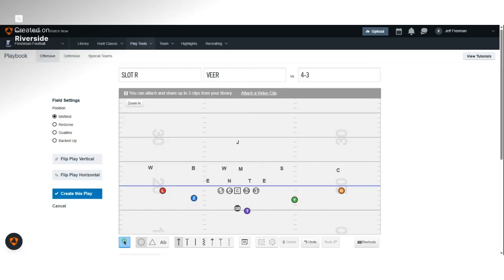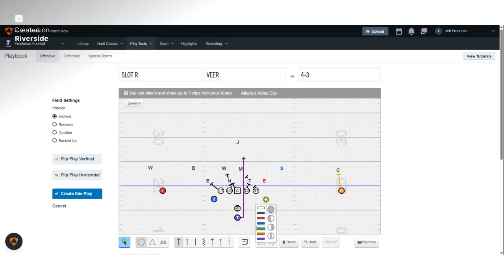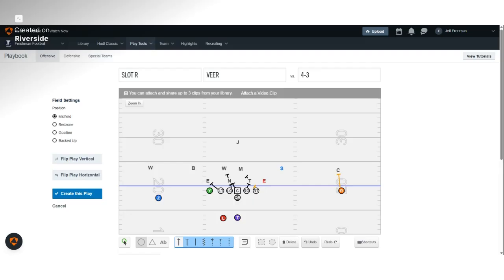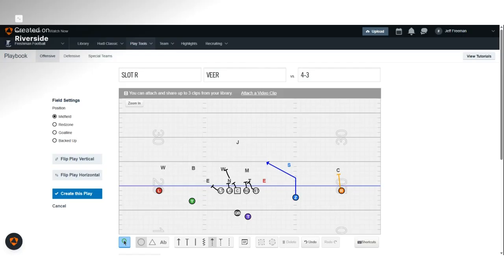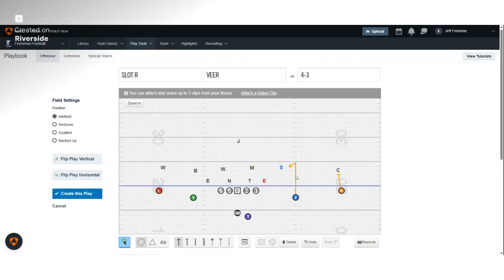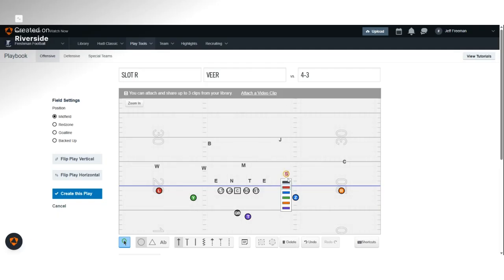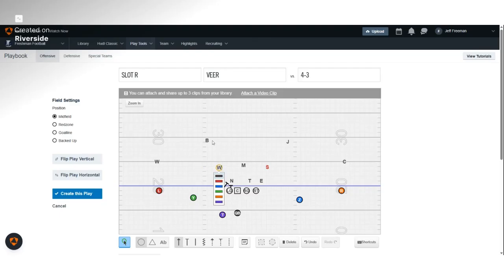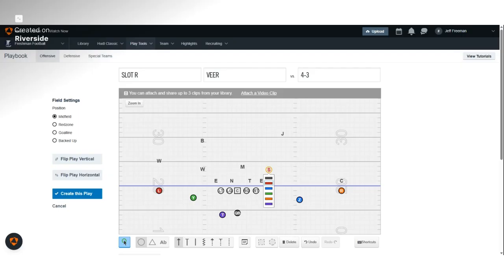VEER vs PLAY ACTION vs RPO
Most high school football coaches are mixing up the Veer triple option, play action, and RPO — but they’re completely different tools for putting defenders in chaos. On this episode, Coach Freeman breaks down these three concepts using simple, actionable frameworks to help you install, call, and coach them with clarity. Unlock the secrets behind the classic Veer triple option — a run-first philosophy that forces defenders into assignment football, keeping them guessing with three potential ball carriers. Discover how this old-school system remains one of the most explosive run games when executed properly from any formation. Coach Freeman shares detailed insights into the mesh, reads, and how to adapt it for modern spread and wing-T looks, with practical tips to develop your own offense. We break down the core differences with play action — the deception tool that manipulates defenders after a fake, creating explosive passing and running opportunities. Then, dive into RPOs — the conflict football where a single defender is forced to choose, creating legal options for quick throws or keeper plays. You'll learn how each concept stresses the defense differently, what to emphasize in your coaching, and how to develop disciplined, assignment-focused players .Why does mastering these distinctions matter? Because in a sport where milliseconds and discipline decide games, understanding when and why to deploy each scheme unlocks more big plays, less chaos, and ultimately, a more efficient, winning offense. If you're a coach eager to sharpen your playbook and elevate your team’s scheme with clarity and confidence, this episode is your essential guide. Tune in for clear explanations, real-world examples, and a game-changing approach to offensive football—perfect for high school coaches, players, and anyone passionate about the grind and strategy behind Friday nights.